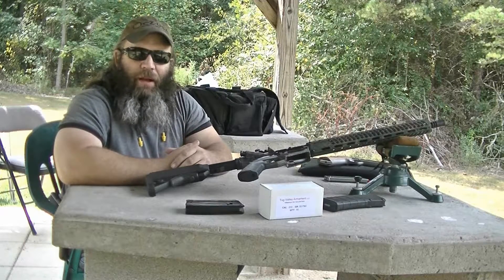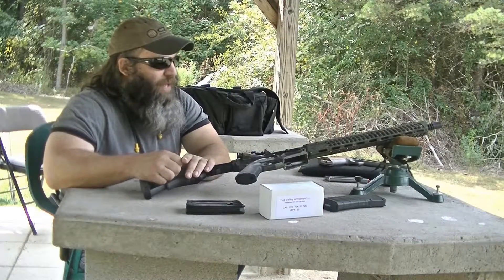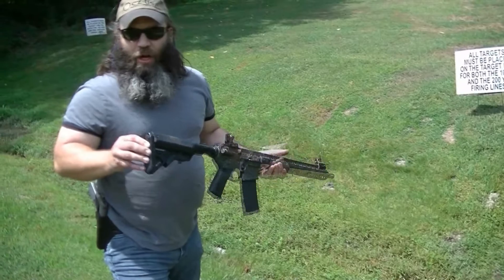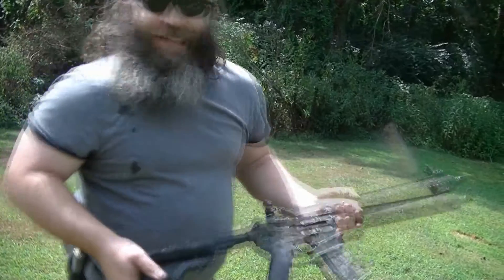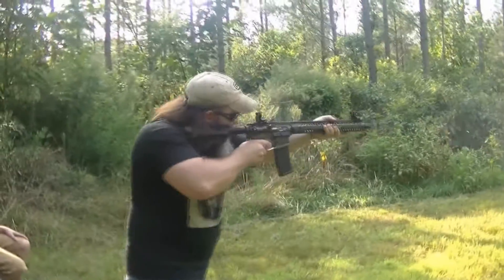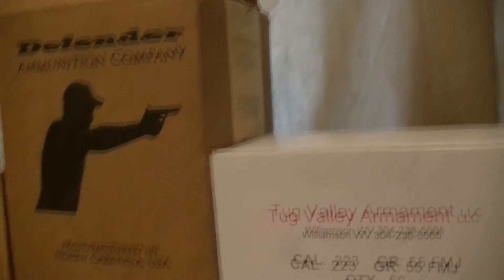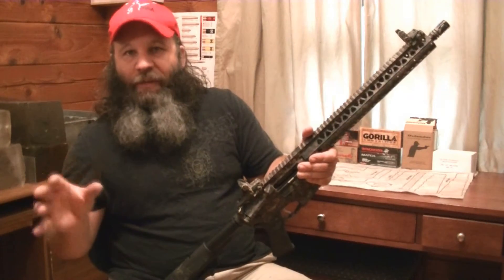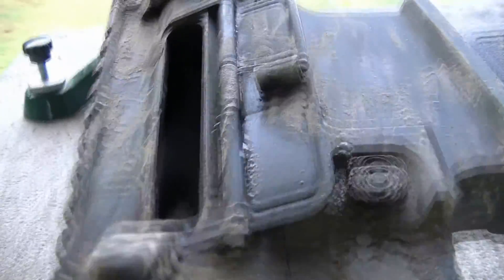Double D Armory SST 5.56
This is the video portion of the Double D Armory SST in 5.56 NATO